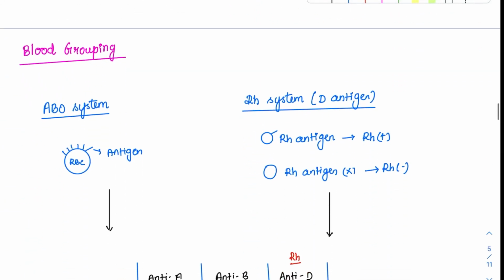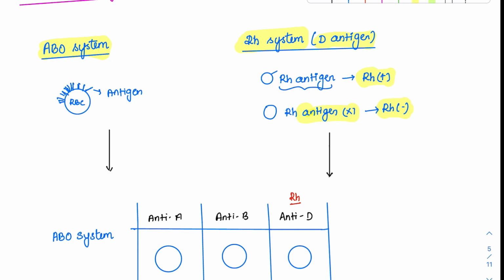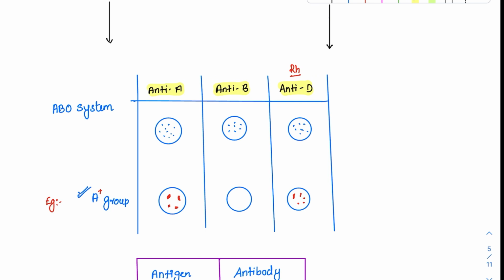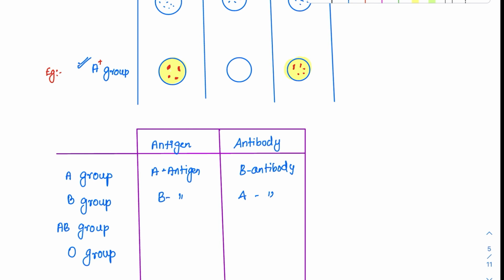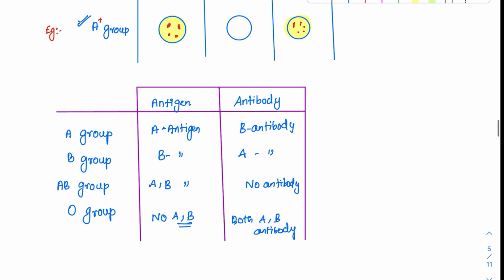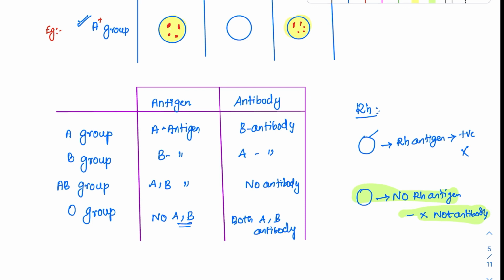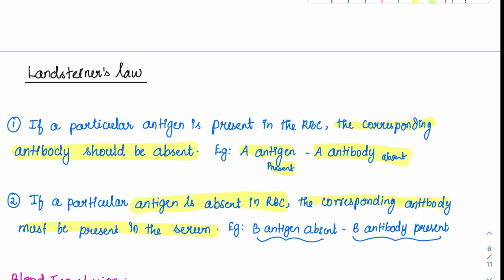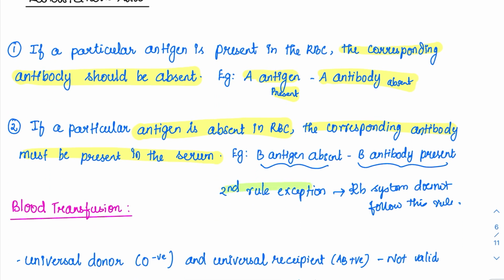Blood Grouping - MCQ concepts